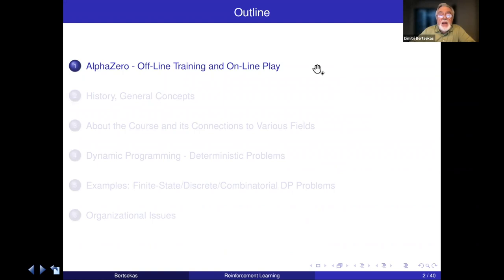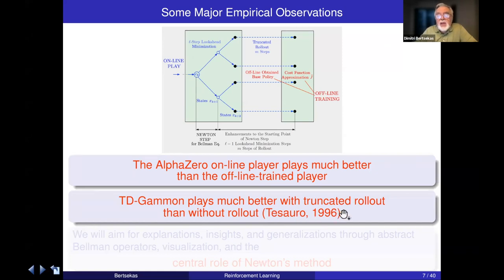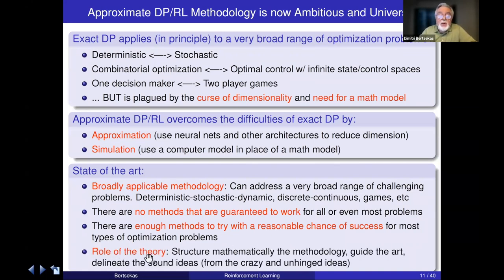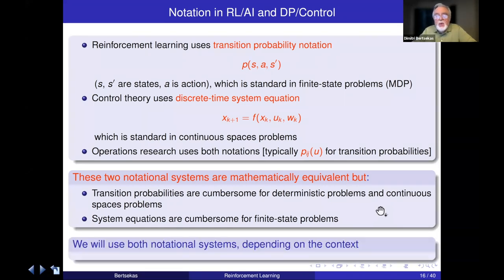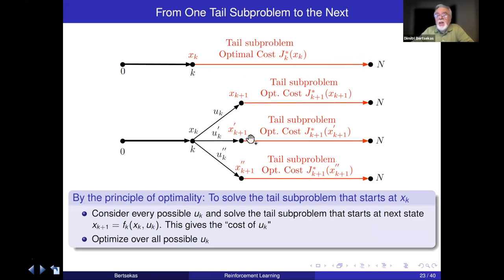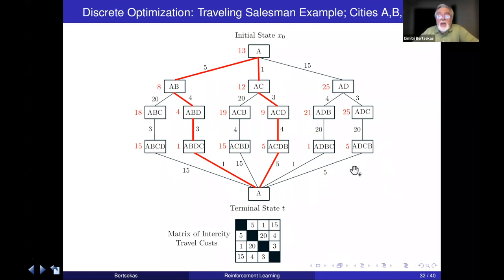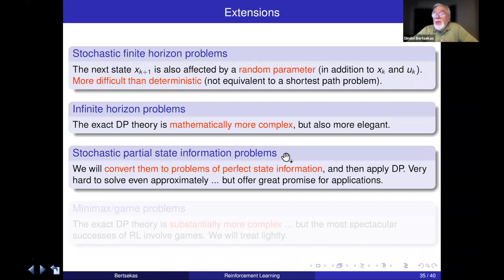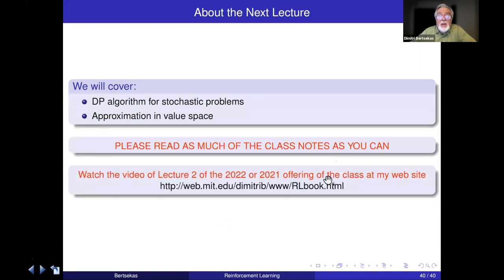Lecture 1, 2023: Introduction, AlphaZero, Deterministic DP, course overview, ASU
AlphaZero, off-line training, on-line play, Relation to Newton's method. Exact dynamic programming for deterministic problems.